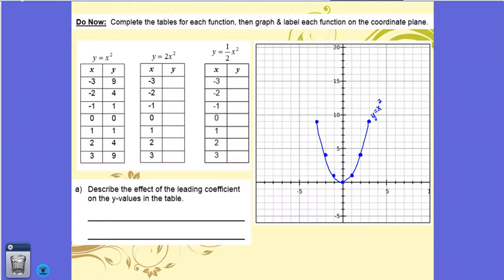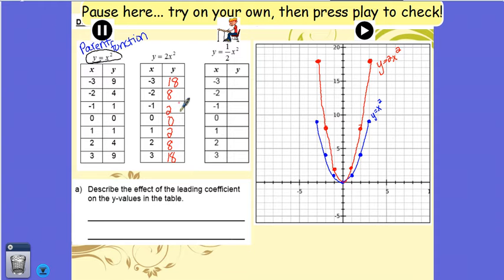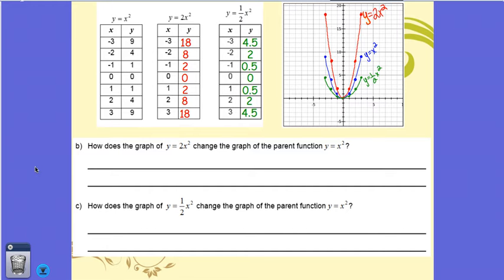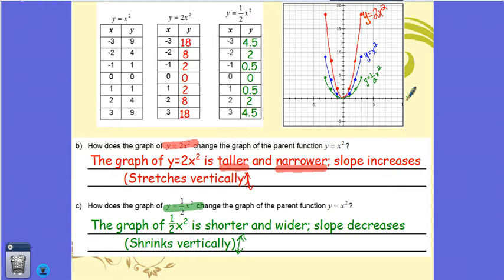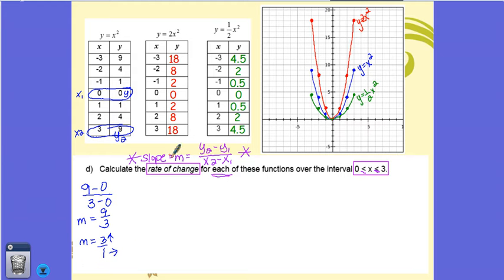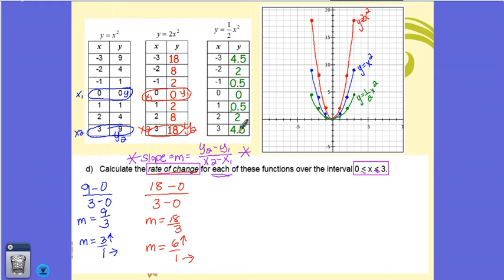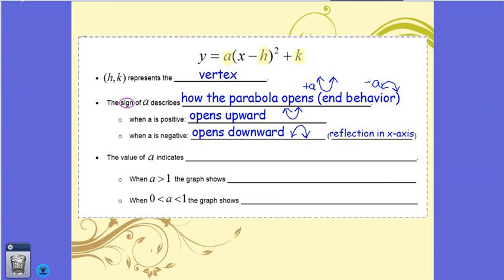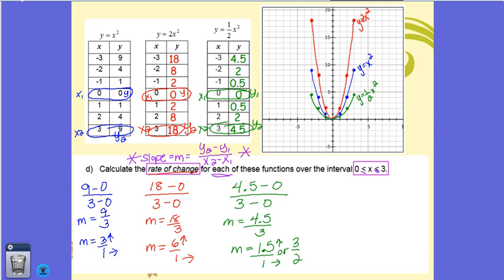Lesson #20 The Effect of a VIDEO